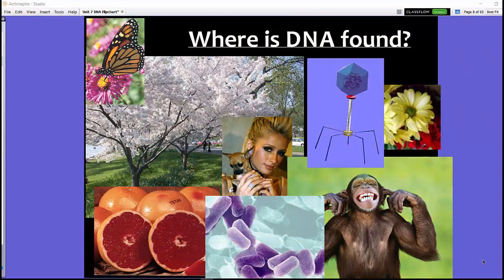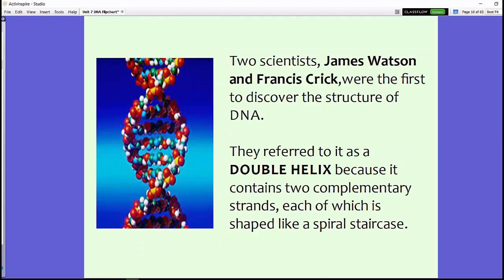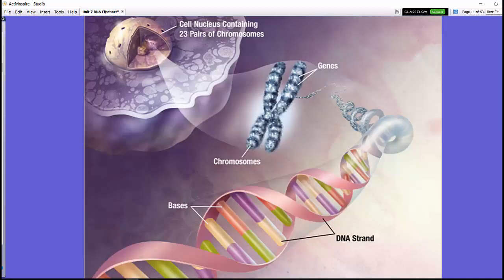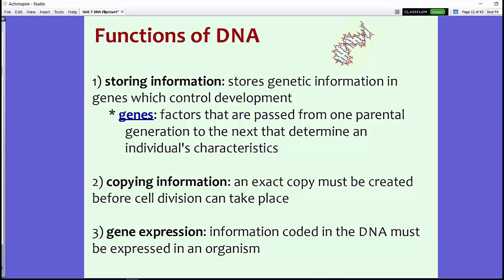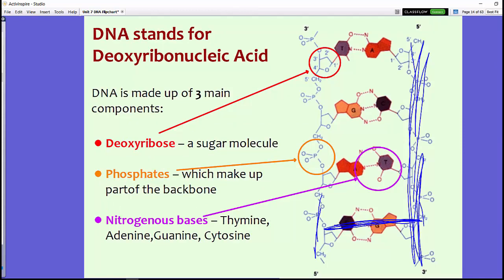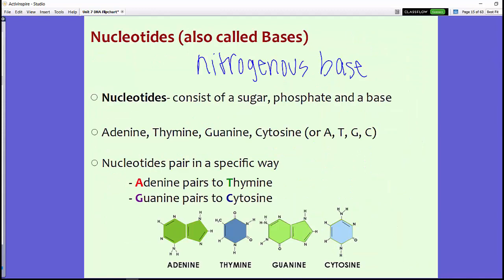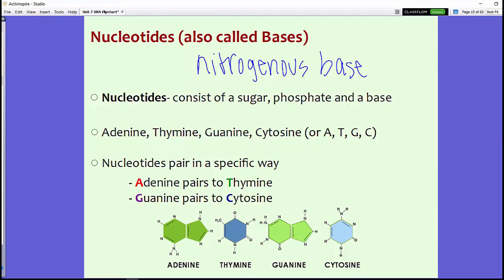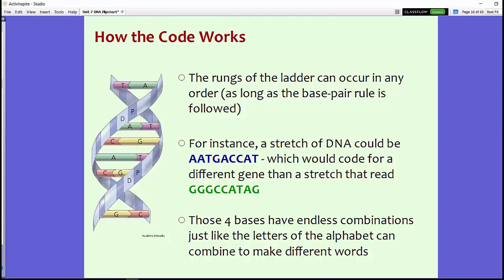PABIO Unit 7 What is DNA?